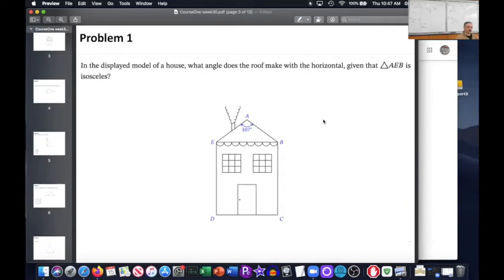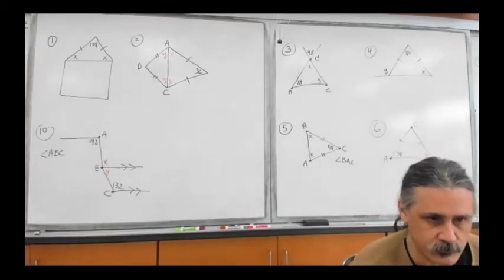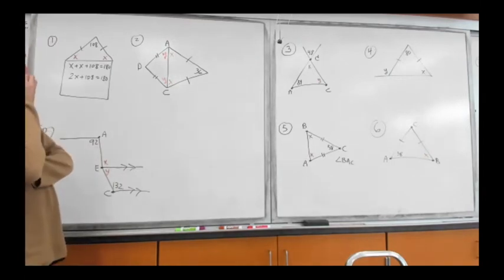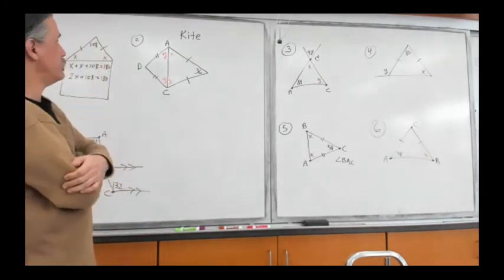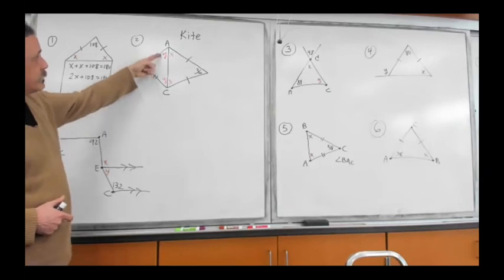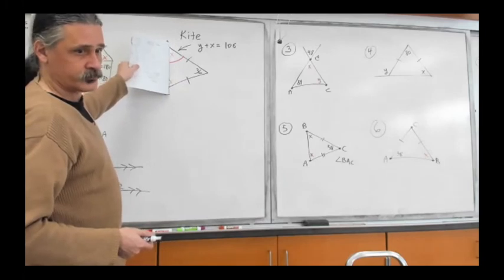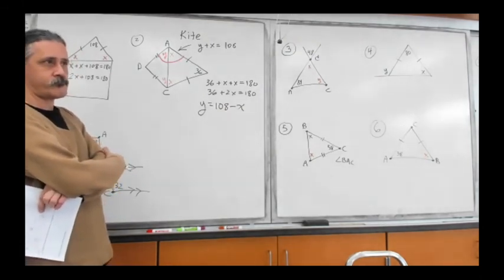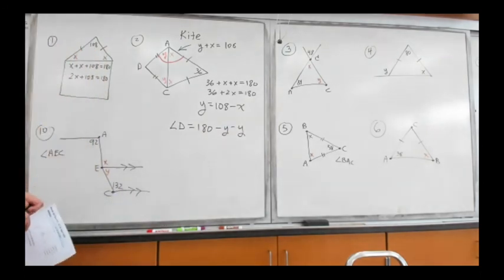course one week 30 Thrs-Fri : class task 1 and 2